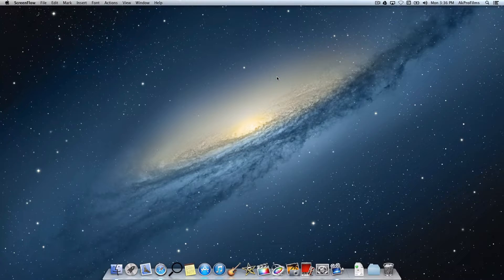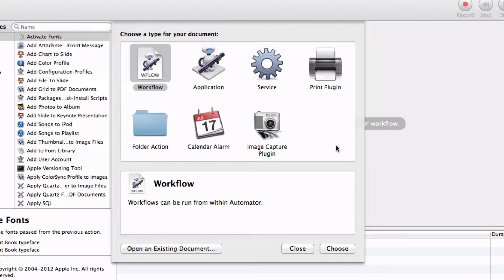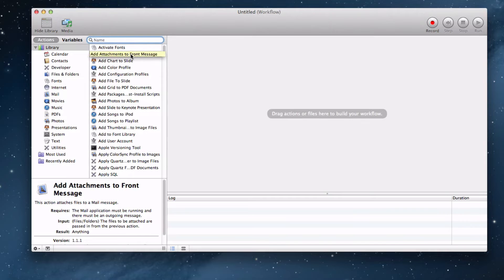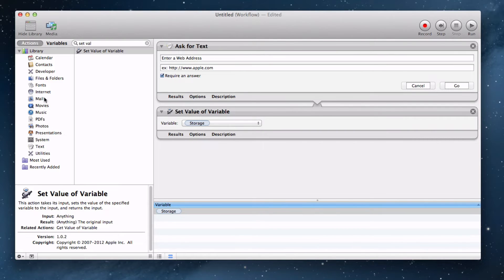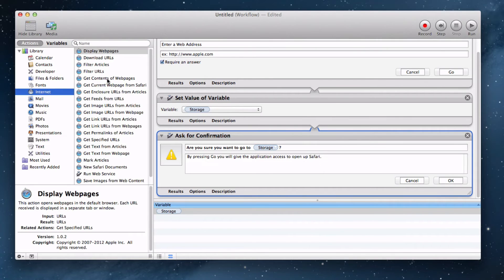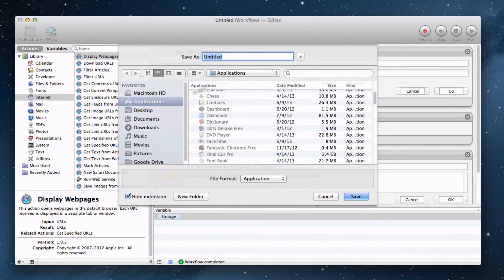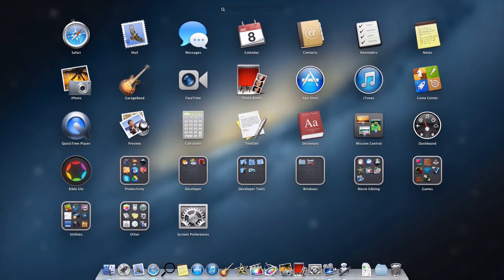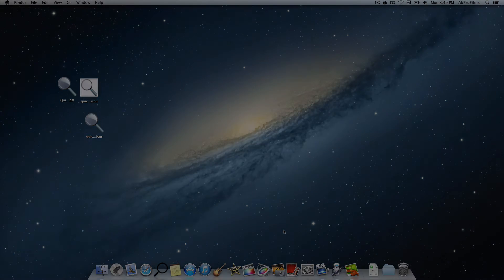How to Make a Simple App in Automator - An Automator Basic Tutorial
In this video, by AkProFilms, I will show you Automator, a free app found on your Mac computer. Watch this video to learn more about Automator and how to make an easy application.

-Command Creativity